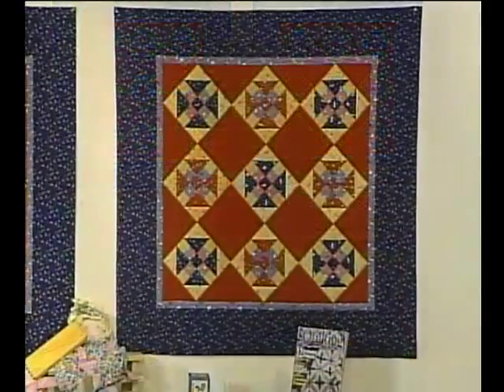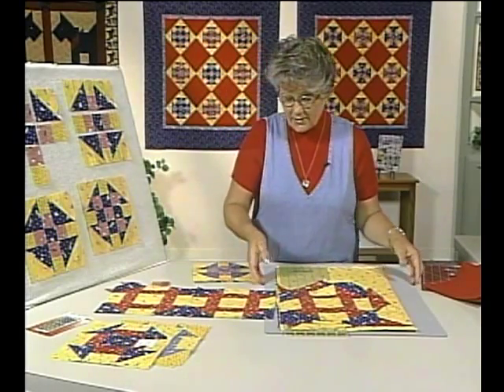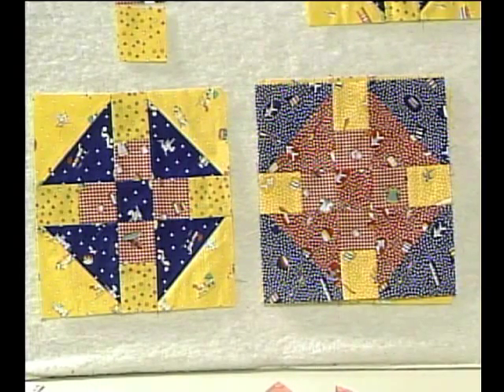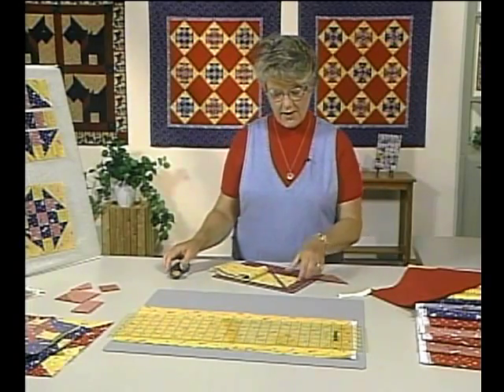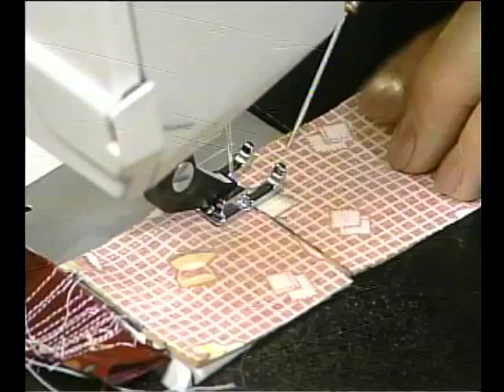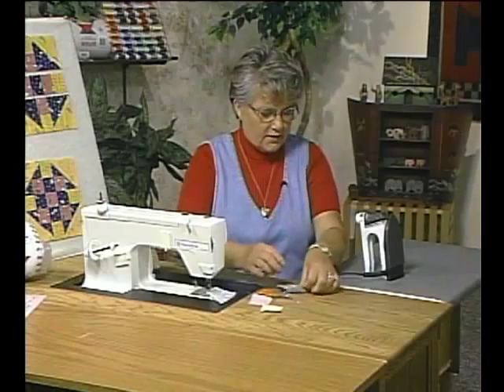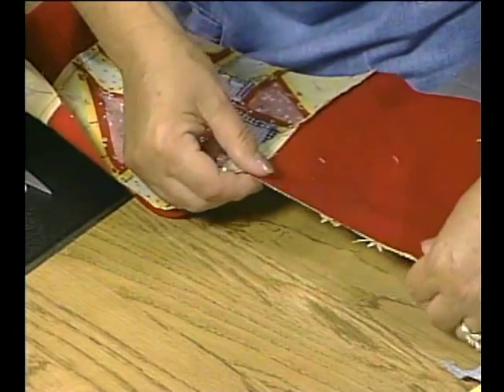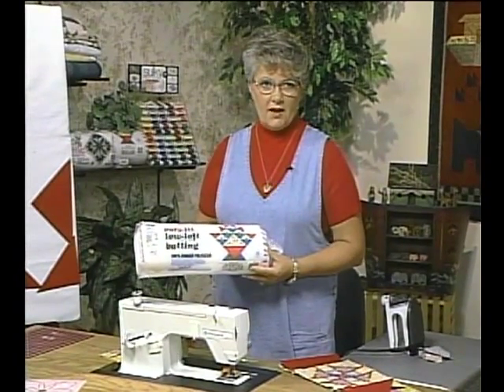Churn Dash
Fast and easy! Great quilt for beginners. Shar shares many variations of the Churn Dash.